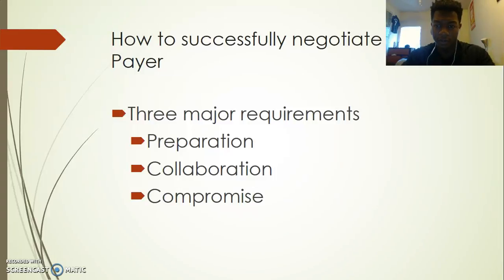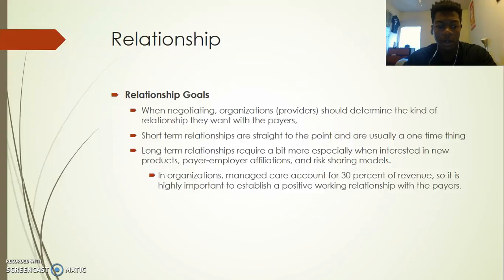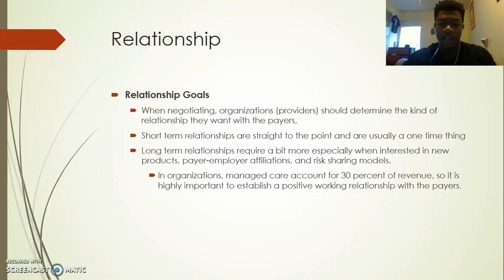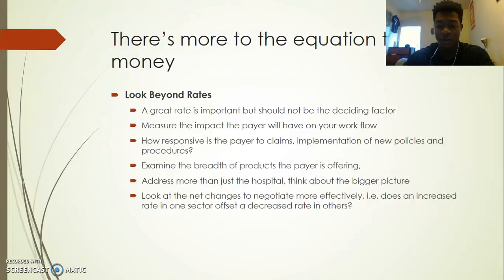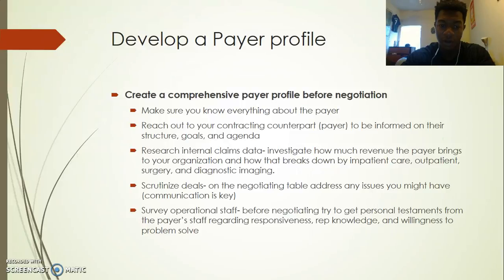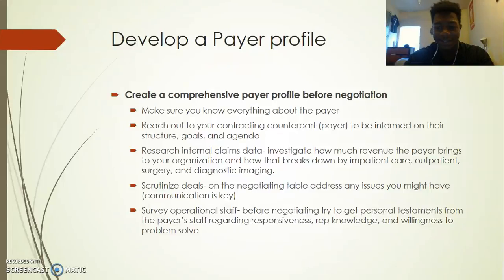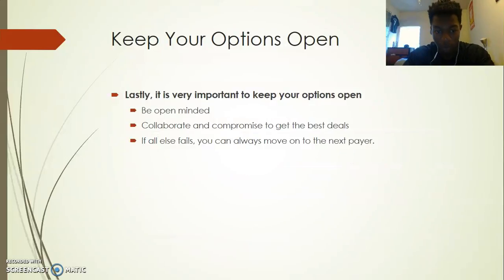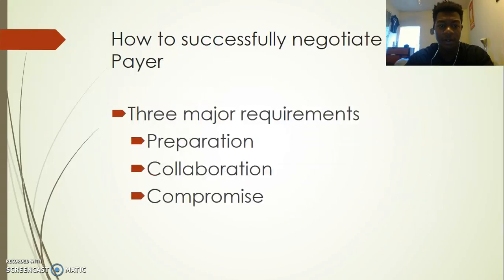HIM5370 Reading Presentation (Payment System)